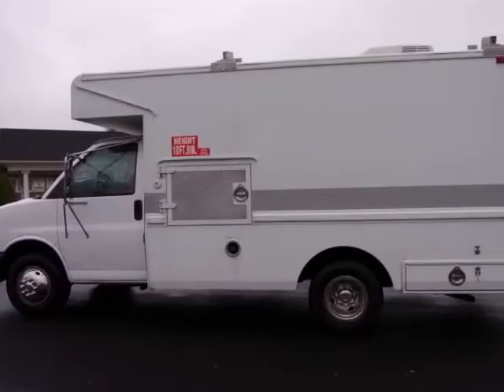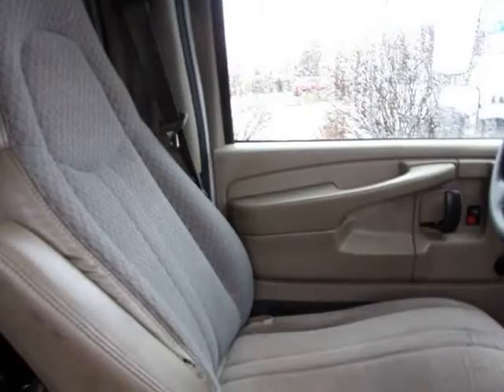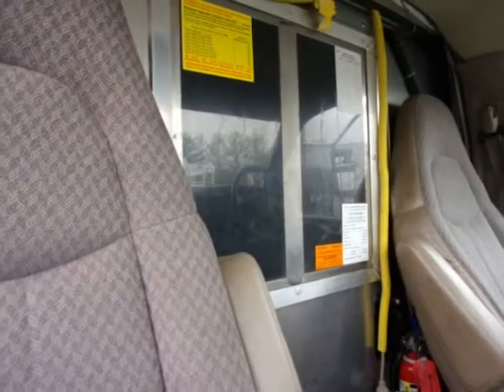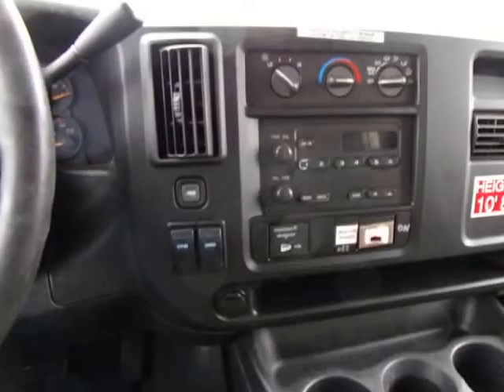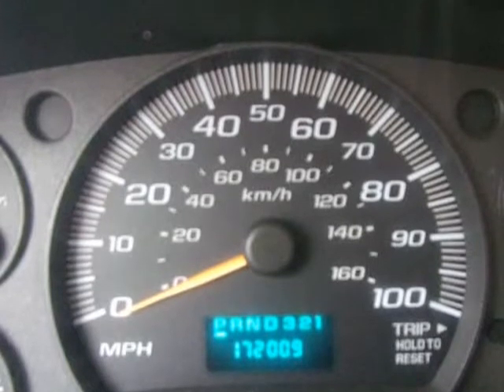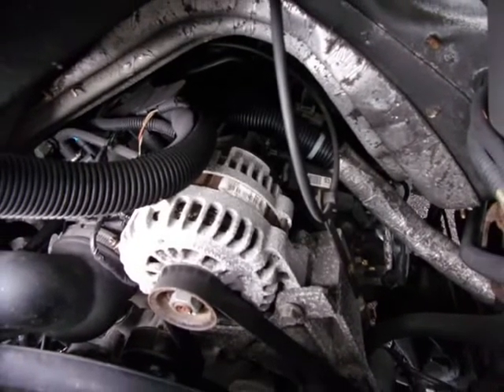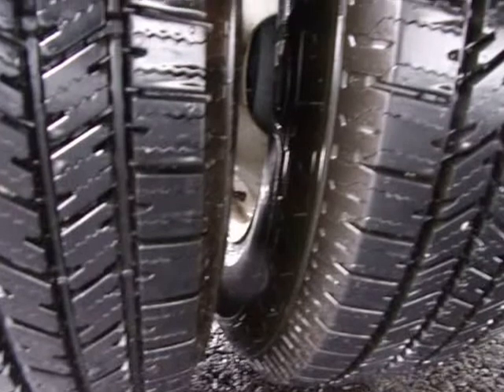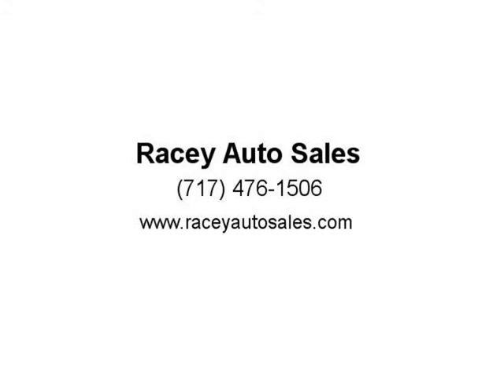Refurbished 05 Chev 3500 Box Van Inspected (New Oxford, Pennsylvania)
Racey Auto Sales
5670 York Road
New Oxford